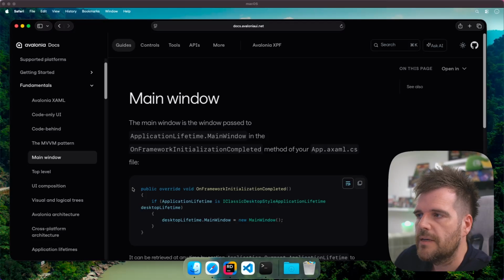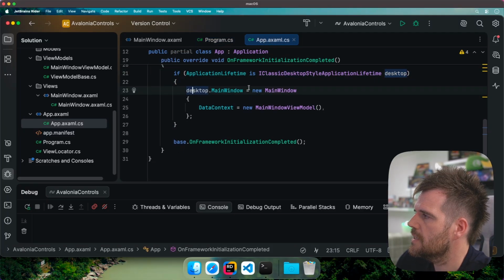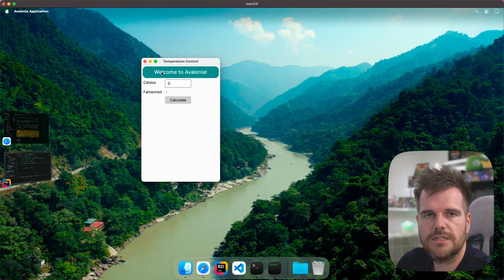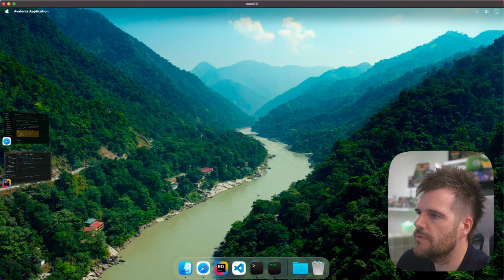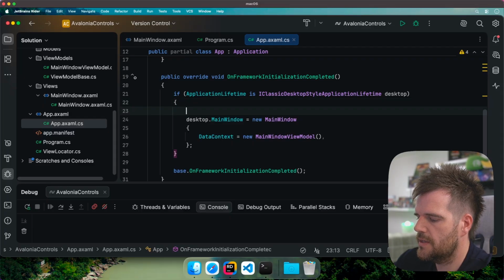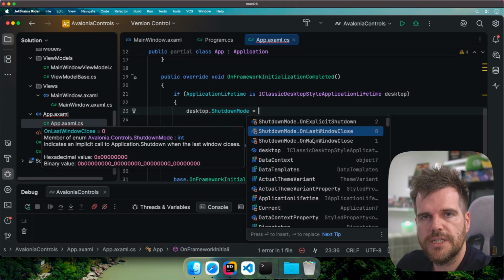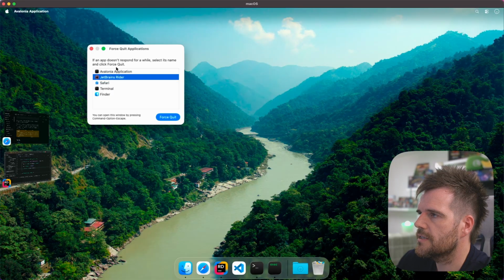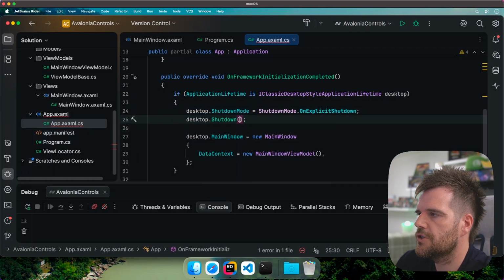Avalonia Main Window Explained — Shutdown Modes & App Lifecycle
Your Avalonia app closes when the main window closes. But what if you need
different behaviour? Here's exactly how to control it.
This is the companion video to the official Avalonia documentation.

We cover what the "main window" actually means in Avalonia desktop apps —
it's the top-level window that determines when the application terminates.
We then walk through all three shutdown modes available via
desktop.ShutdownMode: the default OnMainWindowClose (closing the main window
kills everything), OnLastWindowClose (the app stays alive until every open
window is gone — ideal for multi-window apps), and ExplicitShutdown (the
app keeps running in the background until you call desktop.Shutdown()
yourself — useful for tray applications and background services). Each mode
is demonstrated live so you can see exactly what happens in each case.

⏱ CHAPTERS
0:00 Introduction — what is the main window?
0:20 The main window as the top-level window in Avalonia
0:50 Default behaviour — app closes when main window closes
1:20 Where ShutdownMode is set in the template
1:50 OnMainWindowClose — the default explained
2:20 What happens with multiple windows on OnMainWindowClose
2:50 OnLastWindowClose — keeping the app alive
3:30 Demo — app stays open until all windows are closed
4:10 ExplicitShutdown — running in the background
4:50 Demo — closing the window, app still running as a process
5:30 Calling desktop.Shutdown() to end the app manually
6:00 When to use each shutdown mode
6:40 Wrap-up & what's next